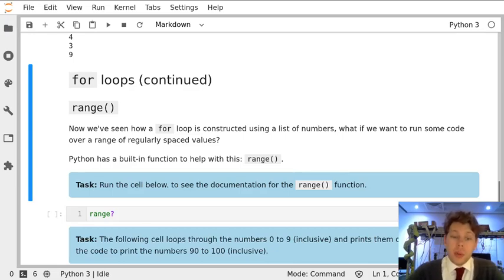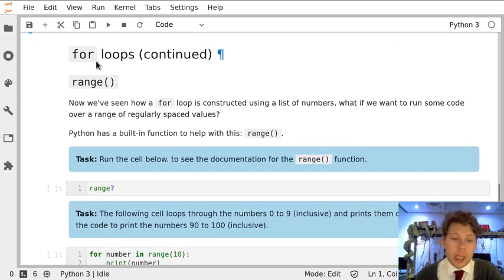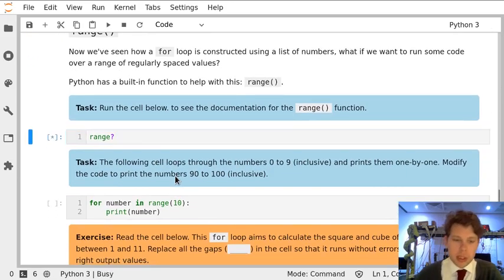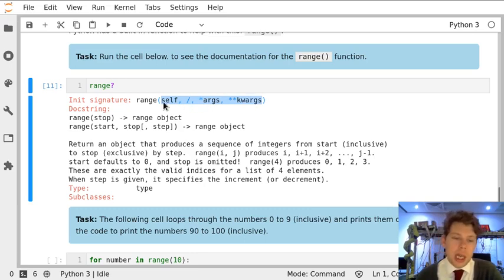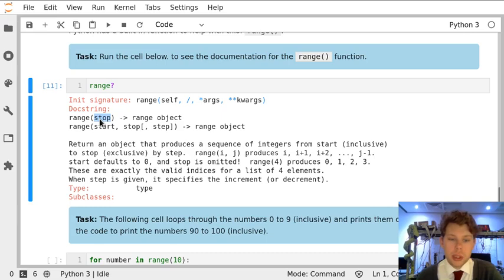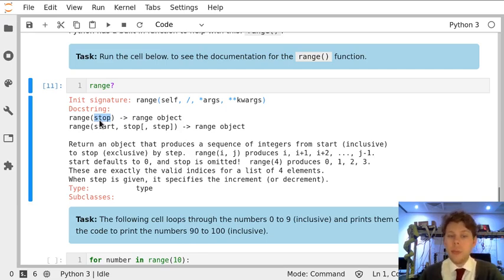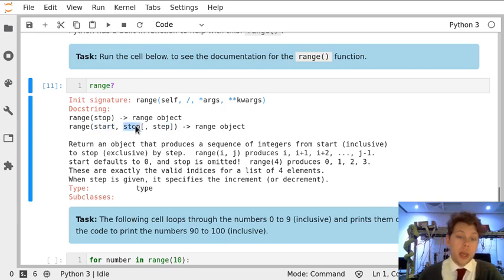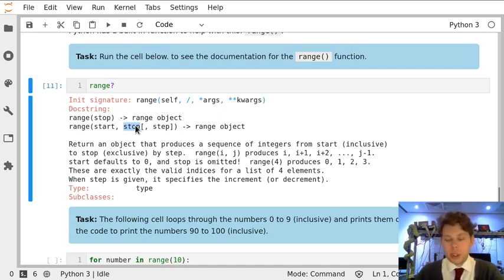Notebook 06 Task 6.6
Task 6.6 from Notebook 06 'for Loops in Python'.